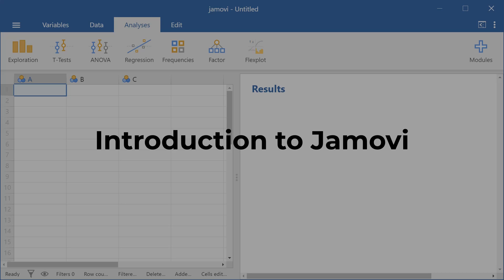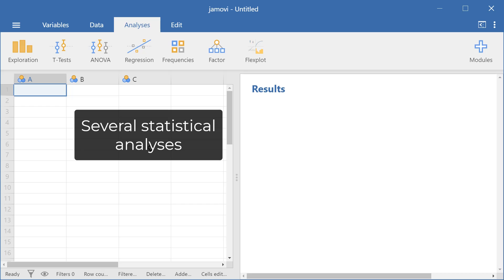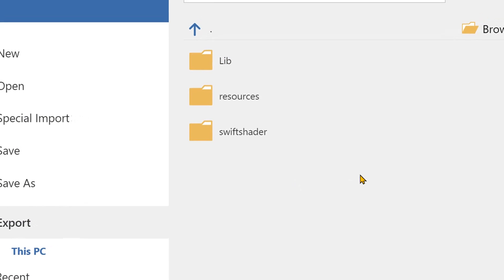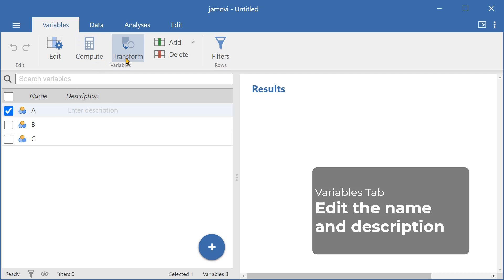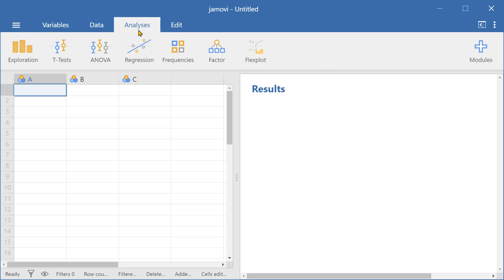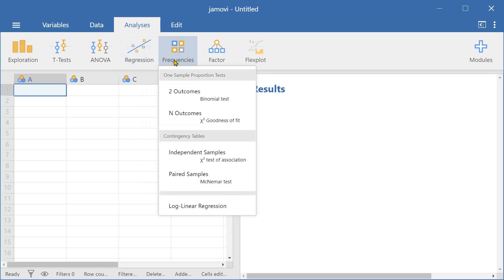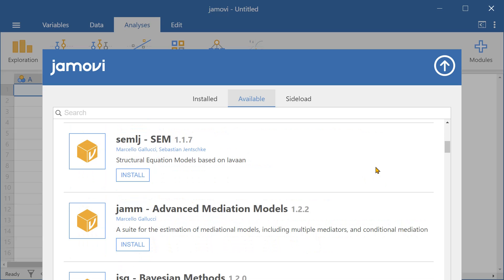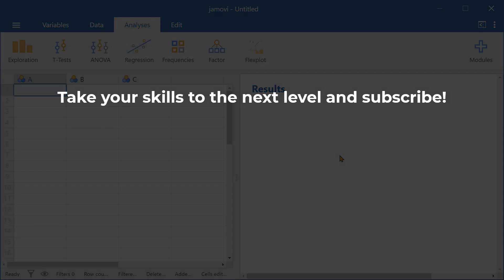Intro to Jamovi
Explore the interface and learn what Jamovi can do.